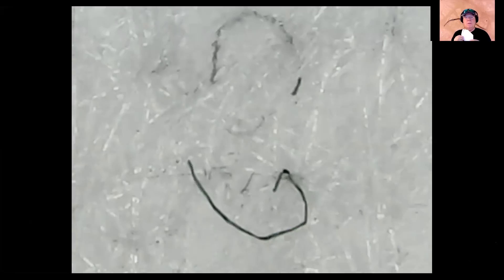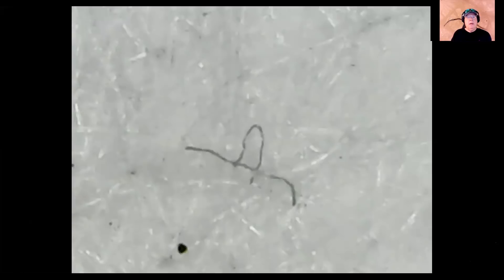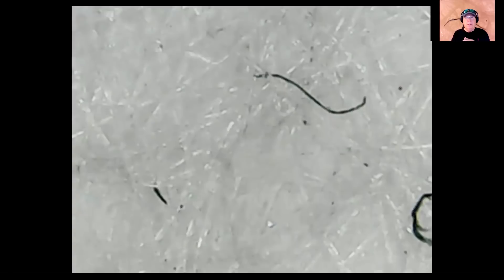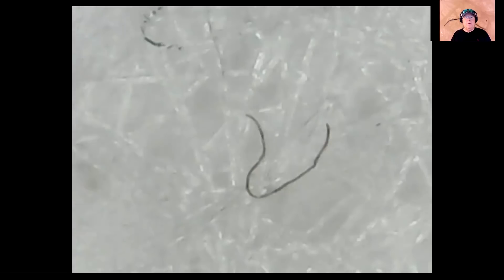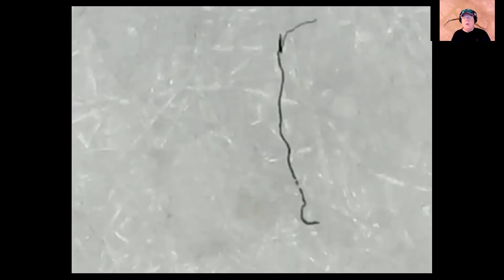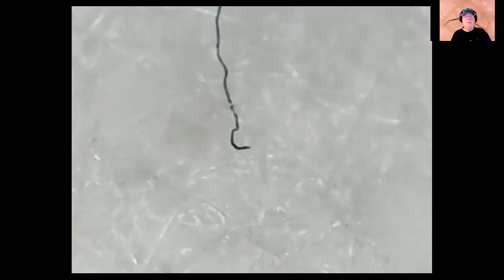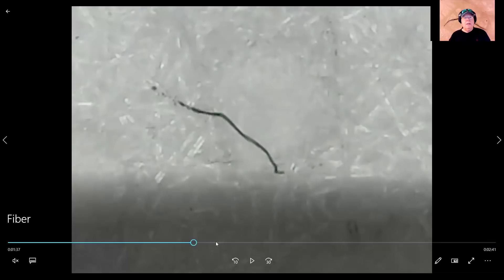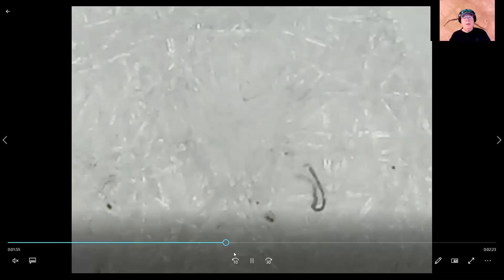What Are The Black Fibers In My Mask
Was told there is something that is present in many of the masks so many people are wearing today so I decided to use my microscope and record what I found in the mask I use and then i used another mask to make sure there was more than one sample.

What I found shocked me and my wife who is a nurse.  I do not know what is being seen all I do know there is something that is not right.  If you have access to a microscope see for yourself and if you can take a video and or pictures and send the me at .